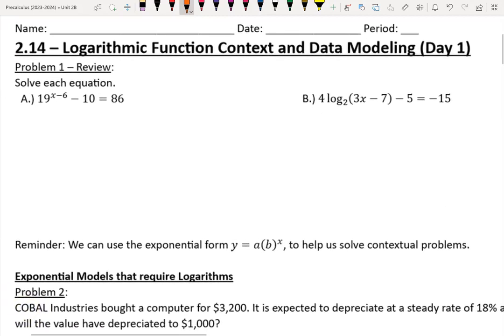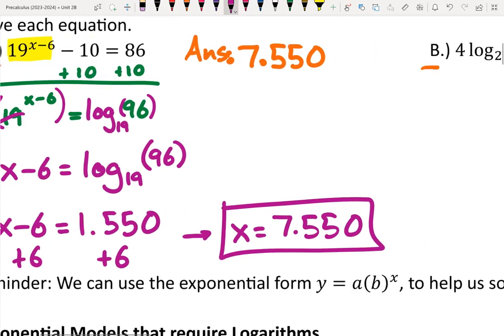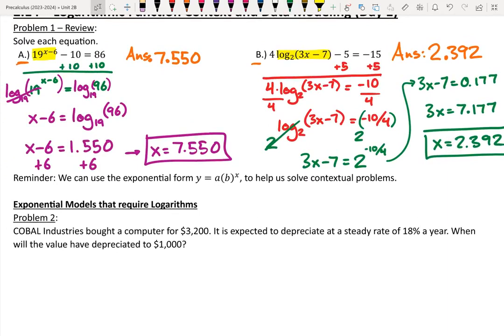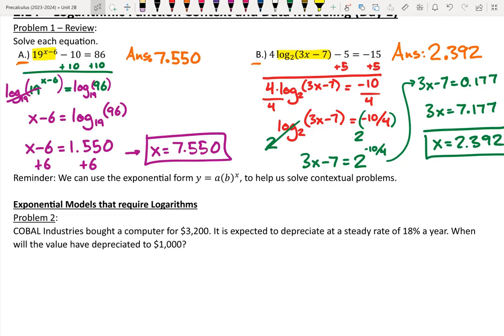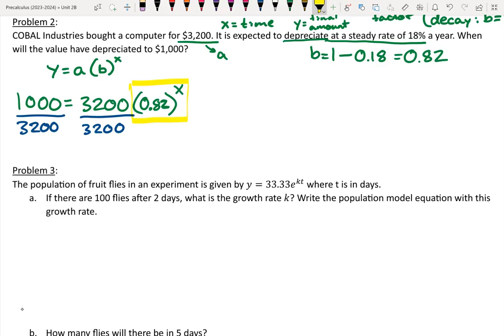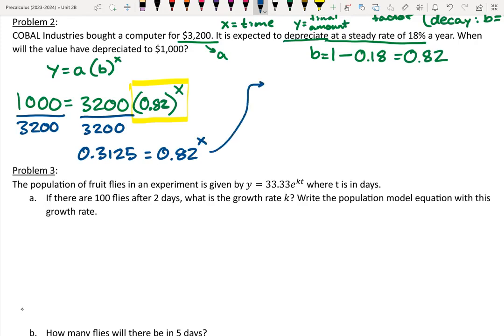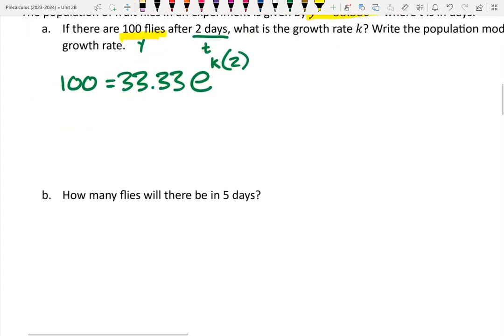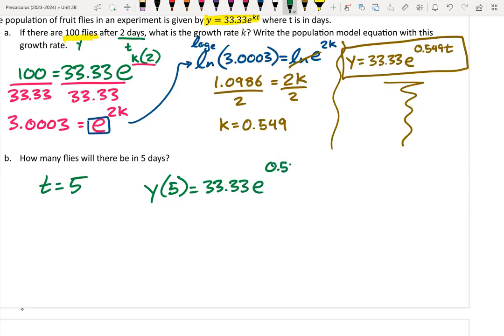2.14 - Logarithmic Function Context and Data Modeling (Day 1) (OLD - 2024)